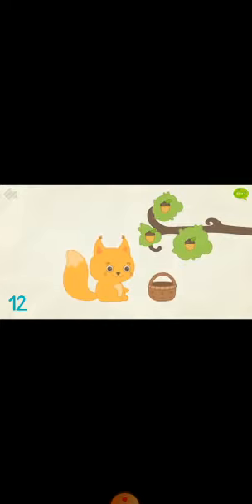17 August 2020(5)